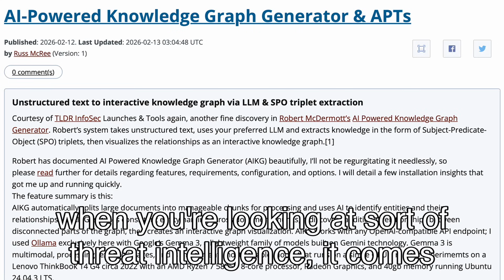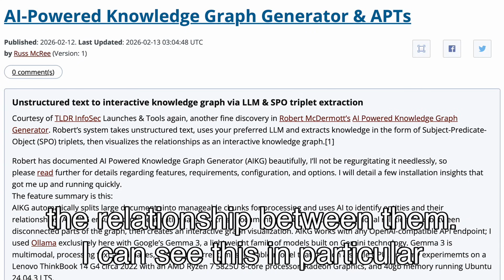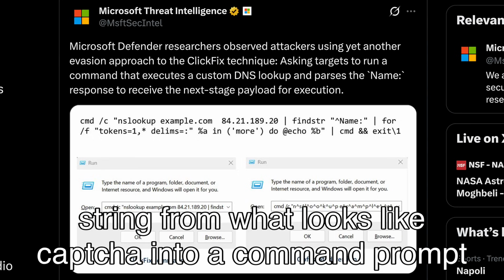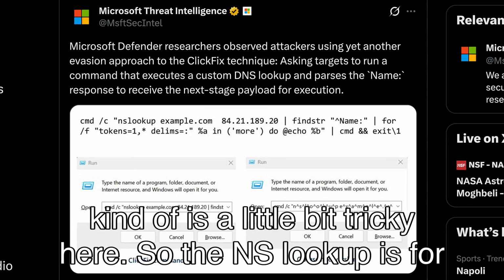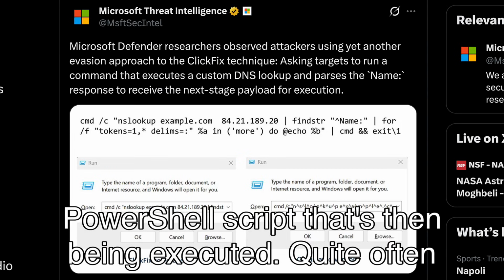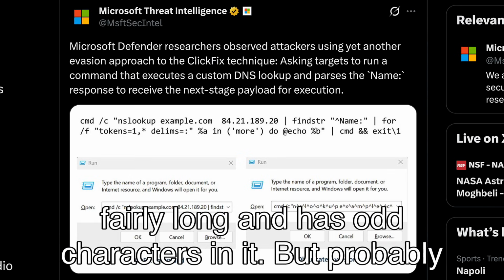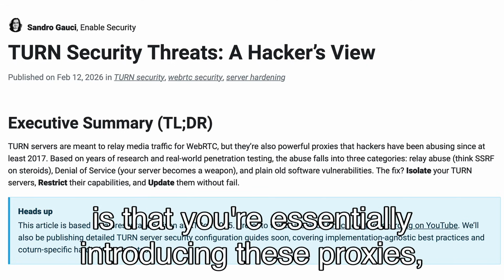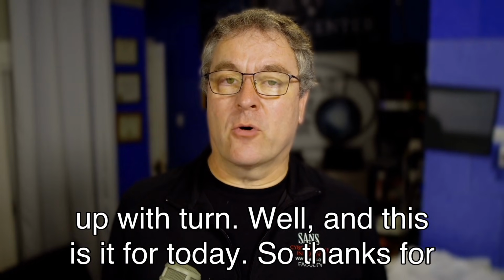SANS Stormcast Monday, February 16th, 2026: Graph Generator; nslookup and clickfix; Chrome 0-Da…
SANS Stormcast Monday, February 16th, 2026: Graph Generator; nslookup and clickfix; Chrome 0-Day; TURN Threats